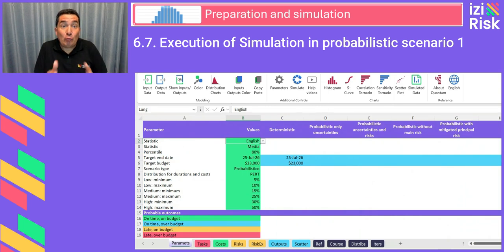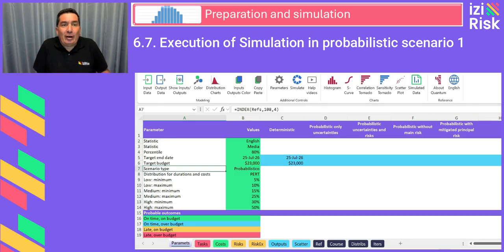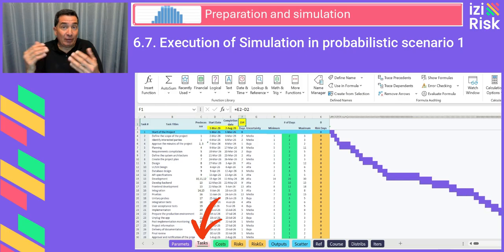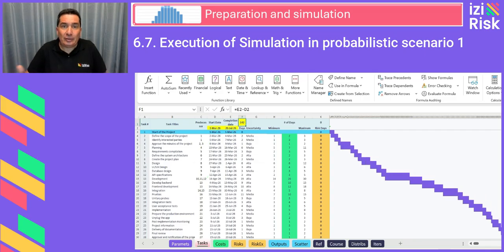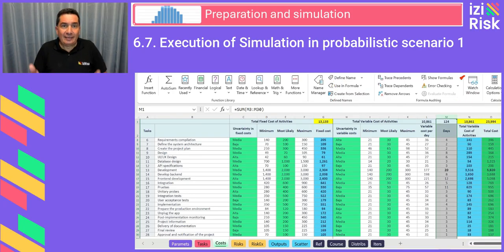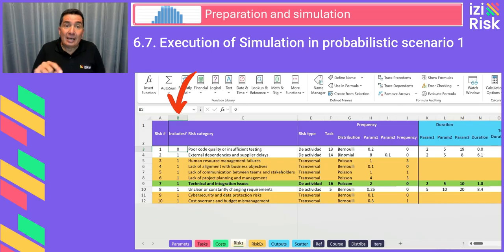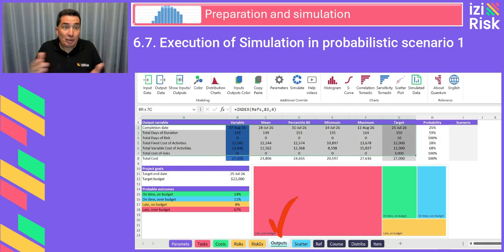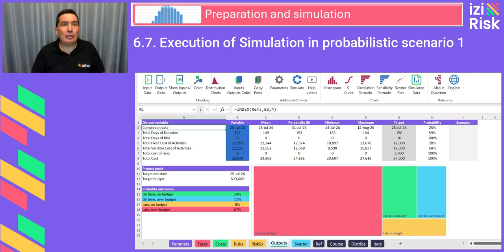40 Execution of Simulation in probabilistic scenario 1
Introduction
In this lesson, we will learn how to execute our first probabilistic simulation in a project. We will explore the variability in task durations and costs, without including risks at this initial stage. This will lead us to the point where, finally, we will see how to interpret the results obtained, which is the ultimate purpose of everything we have developed so far.________________________________________
1. Preparing the Simulation
Before starting, we must ensure that the scenario type we are generating is probabilistic. If we used a deterministic approach, there would be no variability in tasks, and the results would always be the same.
Follow these steps:
1. Verify parameters: Ensure that the scenario is probabilistic.
2. Observe uncertainty: Task durations and costs may have low, medium, or high uncertainty, which will affect calculations.
3. Check for changes: Every time we recalculate (e.g., by pressing F9), we will see different generated scenarios.
2. Effect of Uncertainty on the Project
Uncertainty impacts two key aspects:
Task Duration
• Depending on the level of uncertainty, durations will vary.
• These durations are found in column S of our spreadsheet.
• The project’s completion date, located in cell F1, will change with each simulation.
Fixed and Variable Costs
• Costs can also be uncertain.
• These values are found in the following columns:
o G: Fixed costs.
o N: Variable costs.
• These costs depend on task duration (column M).
So far, we have considered uncertainty in task duration and costs, but we have not yet included risks.
3. Temporary Exclusion of Risks
For this initial simulation, we will not include risks. Follow these steps:
1. Go to the Risk Sheet.
2. In column B, ensure that each risk has a value of zero.
3. This means that risks will not affect the project’s duration or costs in this simulation.
4. Simulation Setup and Execution
Before running the simulation:
• Set 5000 iterations. This is the minimum number needed to achieve stability and convergence in results.
• Start the simulation and wait a few minutes.
5. Analyzing the Results
Once the simulation is complete:
1. Review the "Outputs" Sheet:
o Here, we will find a table with statistical values and compliance rates.
2. Explore the 7 Simulated Variables:
o The simulation results are stored in the "Data" sheet.
o This sheet contains 5000 rows, one per iteration.
o We can access this data using the simulated data button.
Conclusion
We have successfully executed our first probabilistic simulation, considering uncertainty in task durations and costs. However, we have not yet incorporated risks. In the next phase, we will focus on interpreting this data and including risks in our analysis.